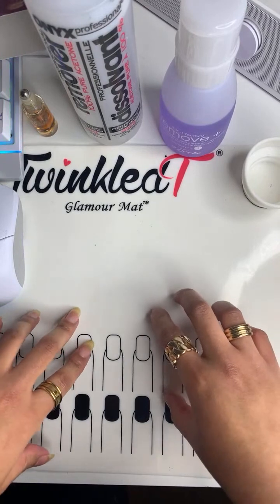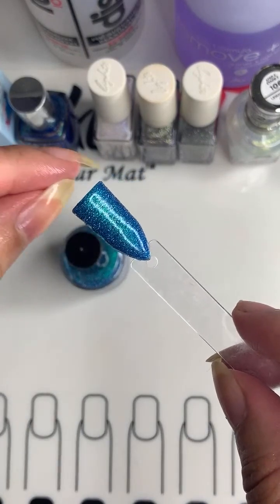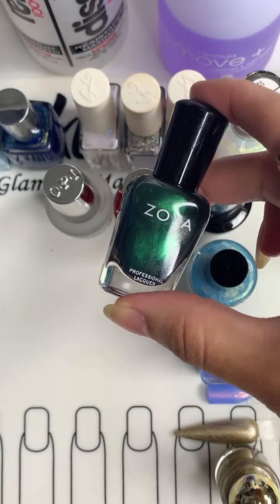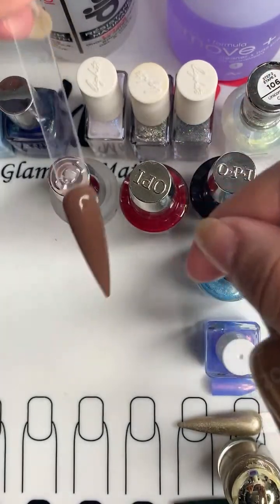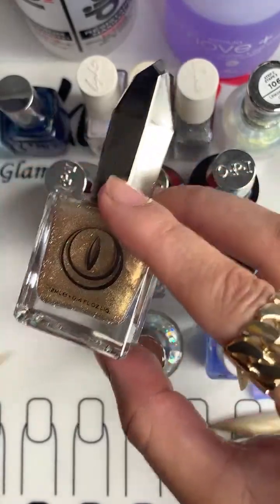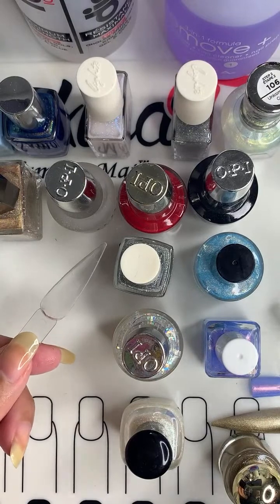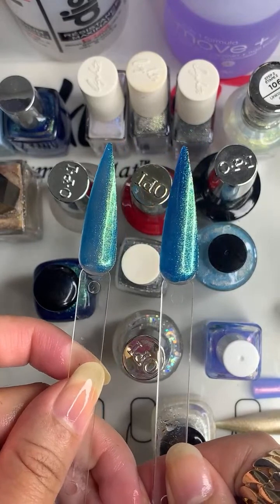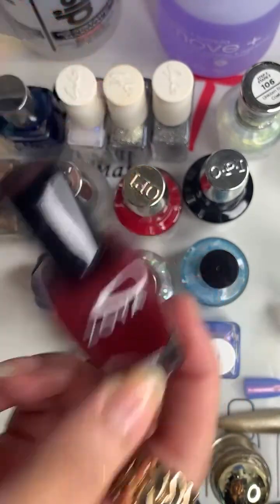LIVESTREAM Holiday Nail Polish Favorites 2022 | Less Talk More Polish Holipalooza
Tune in to see some of my Holiday Nail Polish Favorites (including swatches) in a YOUTUBE LIVESTREAM! See you then!